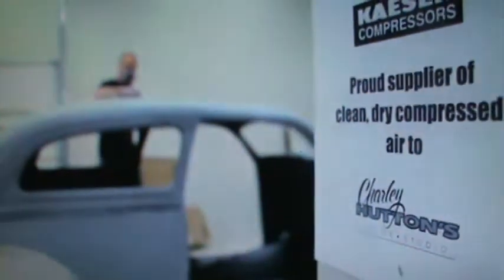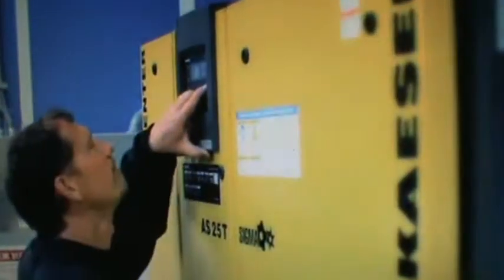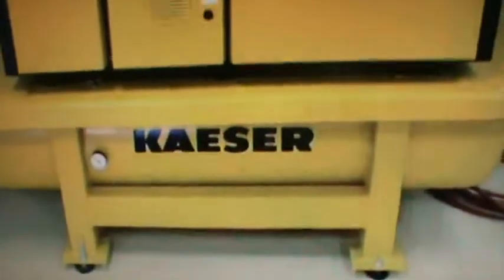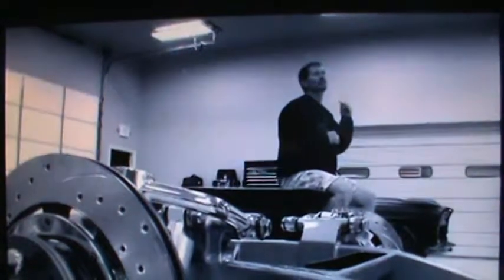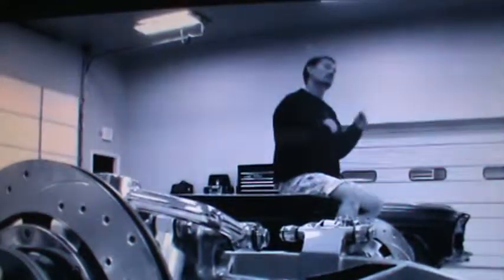for Kaeser Compressors with latest technology in the industry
At Eurotech Distributors, Inc, we aim to please our customers with the quality equipment such as Kaeser Products.  Kaeser compressors has the leading water borne paint drying techniques in the industry today.  This video is testimonial proof visit us